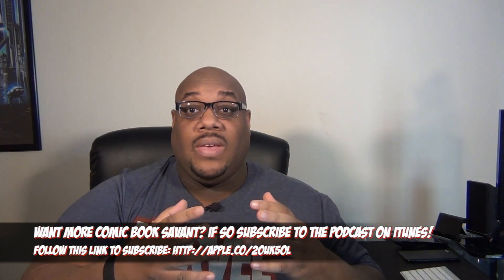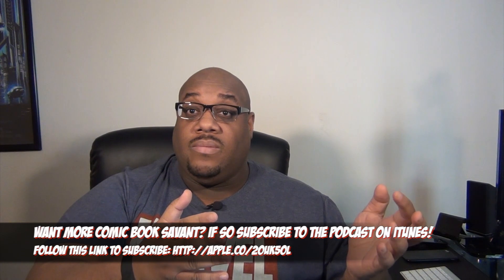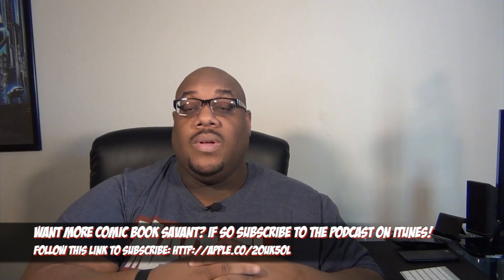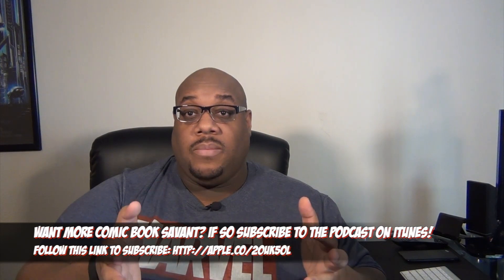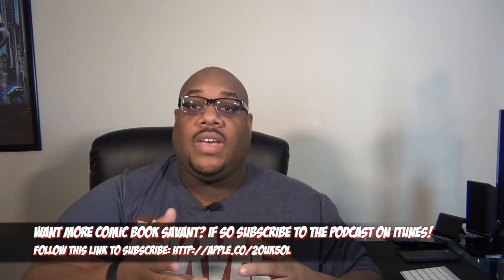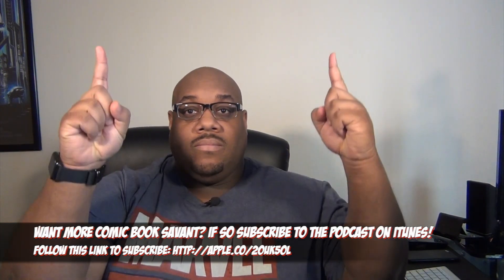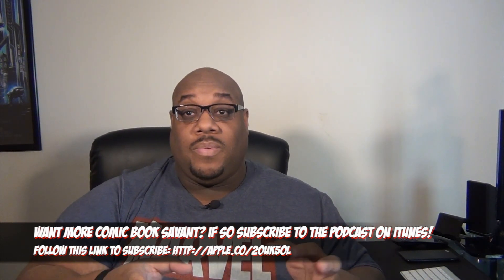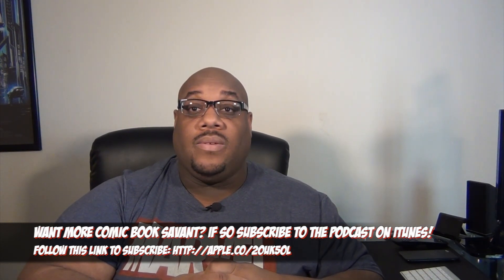Mister Miracle - Comic Book Review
This video I review the DC Comics Trade Paperback of Mister Miracle by Tom King and Mitch Gerads. Enjoy!

We now have an online store click here to grab some Comic Book Savant Gear

You enjoy the content, consider supporting by becoming a Patron